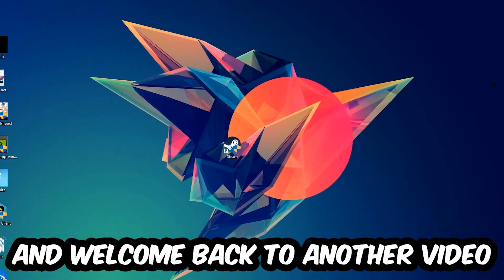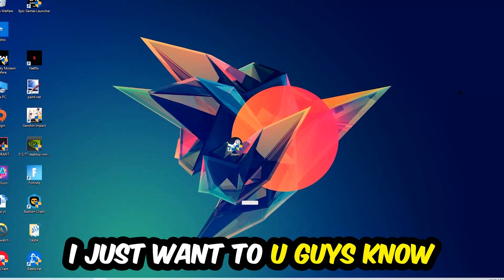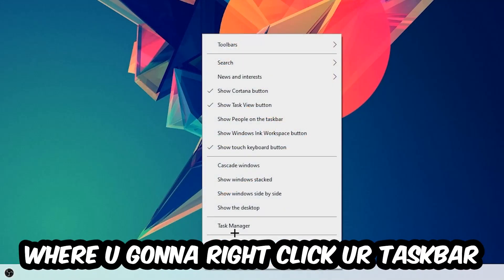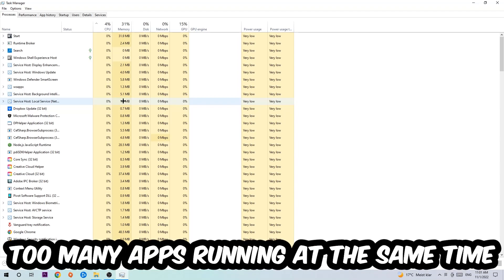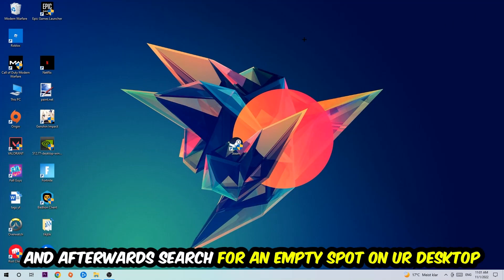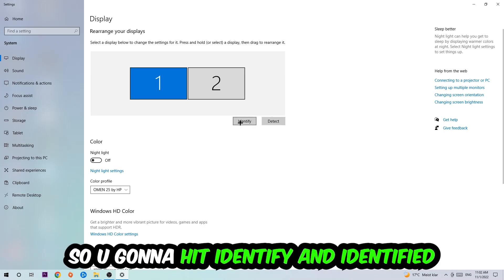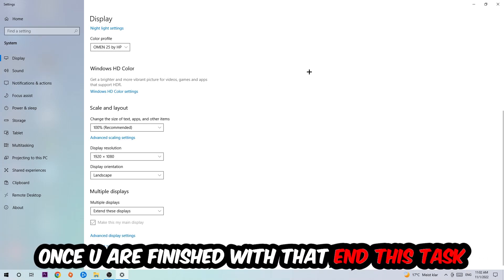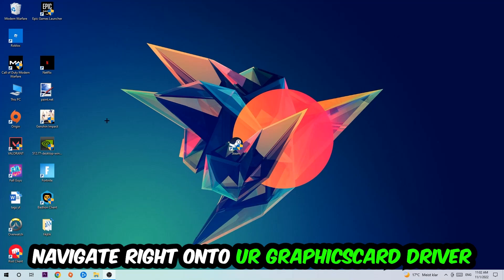Star Wars Jedi Survivors – How to Fix Crashing, Lagging, Freezing – Complete Tutorial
how to fix Star Wars Jedi Survivors crashing,
how to fix Star Wars Jedi Survivors crashing on pc,
how to fix Star Wars Jedi Survivors crashing on ps4,
how to fix Star Wars Jedi Survivors freezing pc,
how to fix Star Wars Jedi Survivors lagging pc,